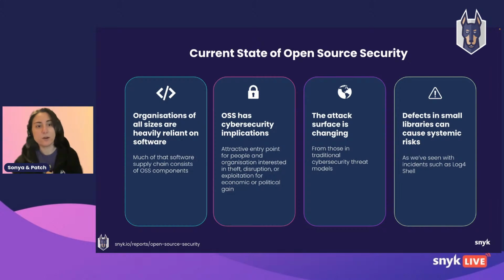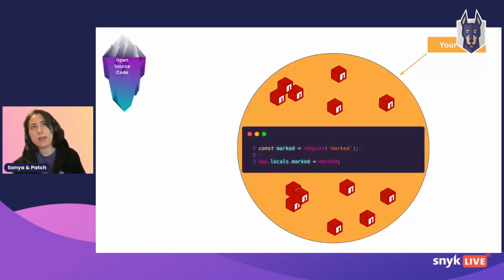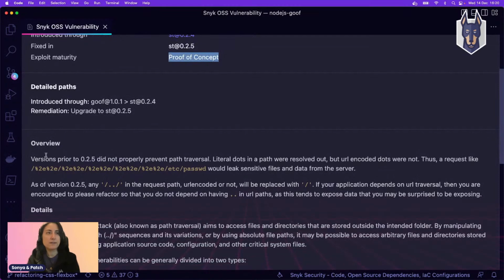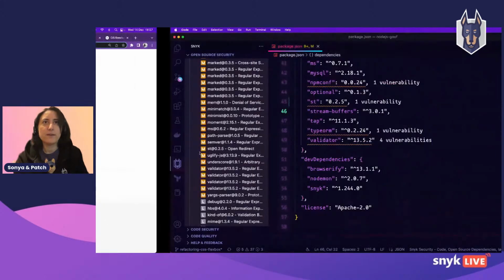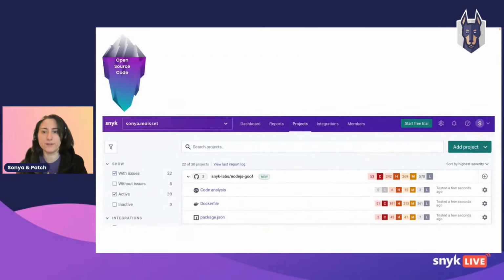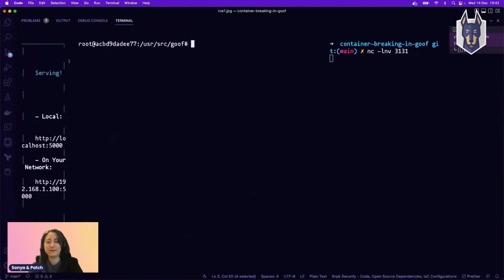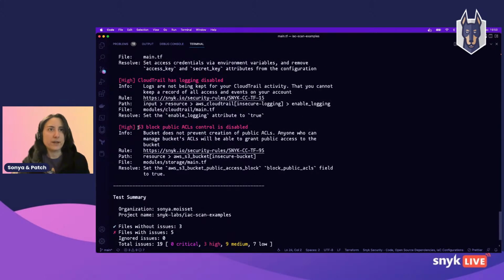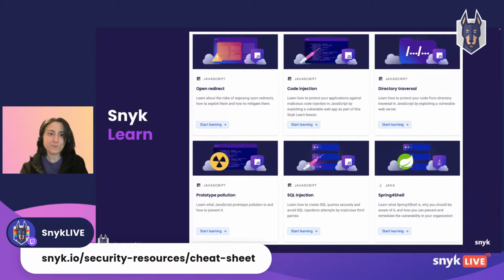Stranger Danger: Your JavaScript Attack Surface Just Got Bigger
Building JavaScript applications today means that we take a step further from writing code. We use open-source dependencies, create a Dockerfile to deploy containers to the cloud, and orchestrate this infrastructure with Kubernetes. Welcome - you're a cloud native application developer! As developers, our responsibility has broadened, and more software means more software security concerns for us to address.

Join us for a hands-on JavaScript and cloud native live-hacking session to show common threats, vulnerabilities and misconfigurations. Most importantly, we'll also show how you can protect your application with actionable remediation and best practices for each exploit we demonstrate.